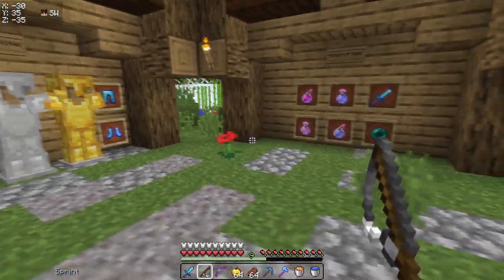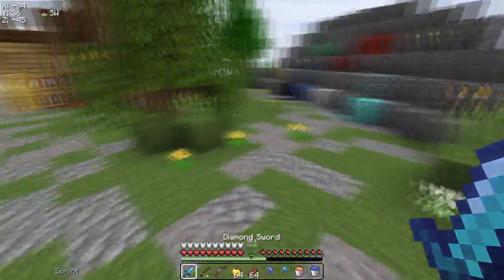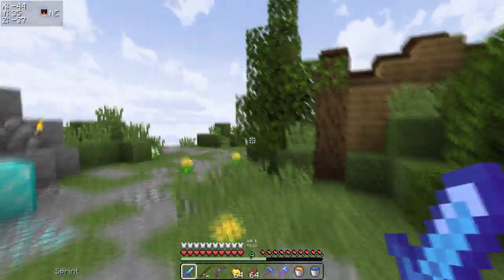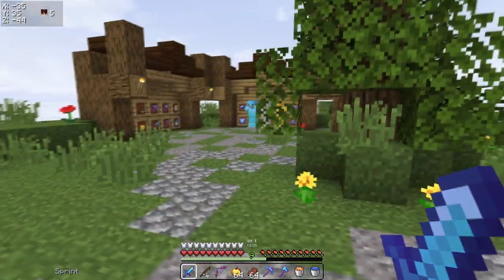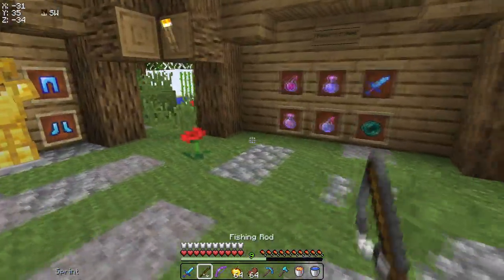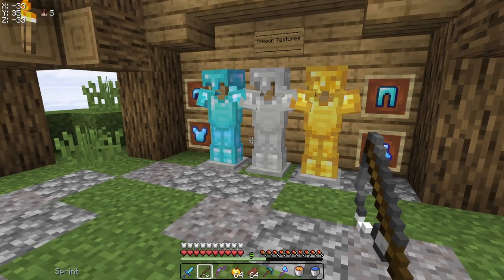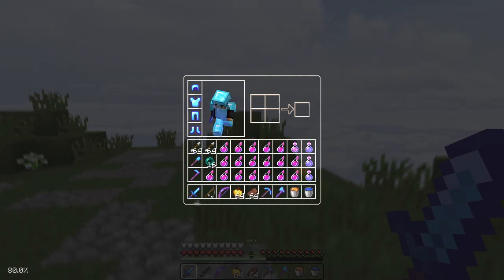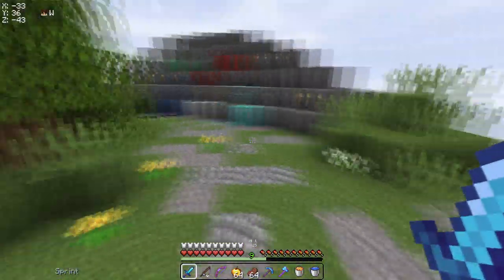the best 1.14 default edit (1.8.9)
► Info!

● IP: mc.hypixel.net

► Social Media!

●Song -